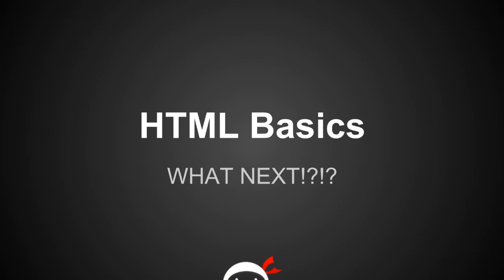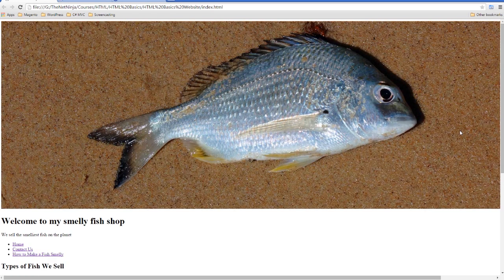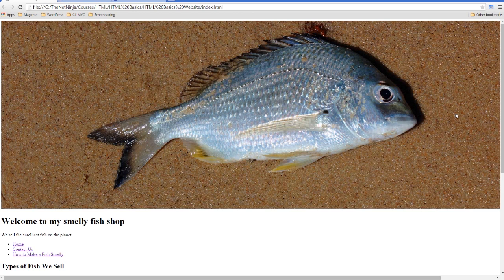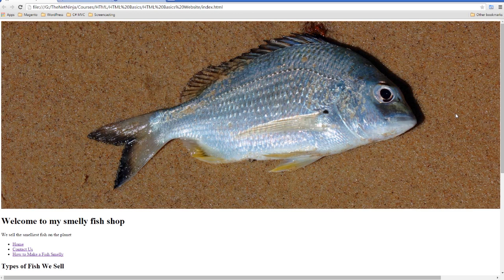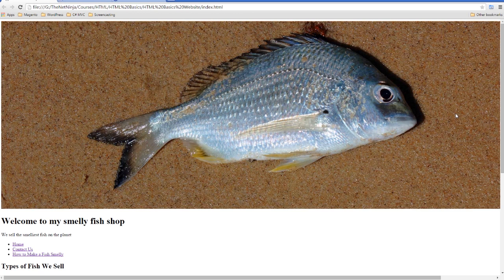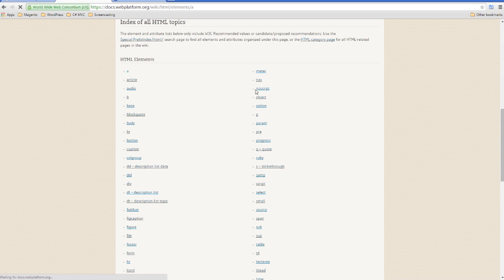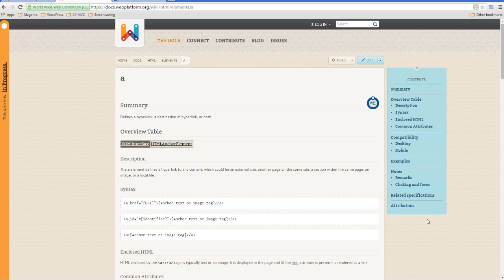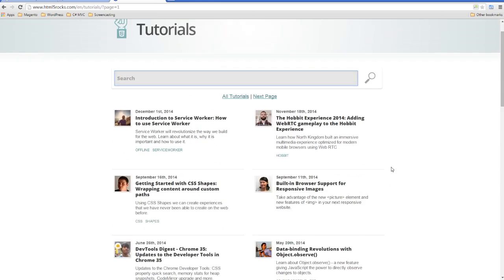HTML Tutorial for Beginners 17 - What To Do Next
Ok Ninjas, thanks for following me on this HTML journey! I hope you have had fun & feel liked you kicked to HTML ass along the way :). Next we'll be focusing on adding some CSS to our website to make it look so much better!

For more front-end development courses & to black-belt your coding skills, head over